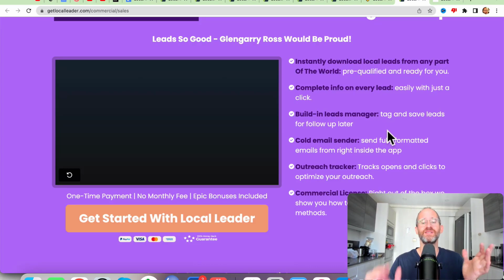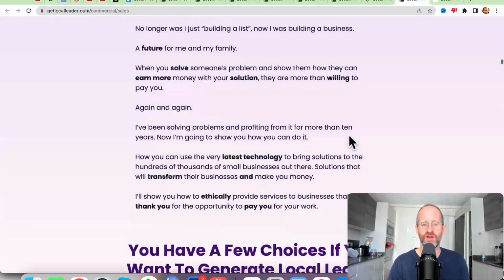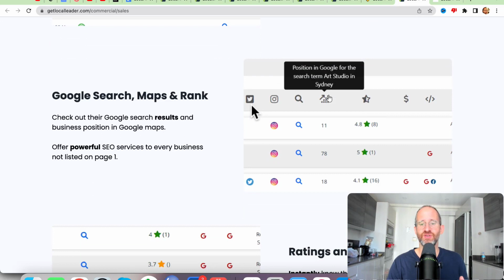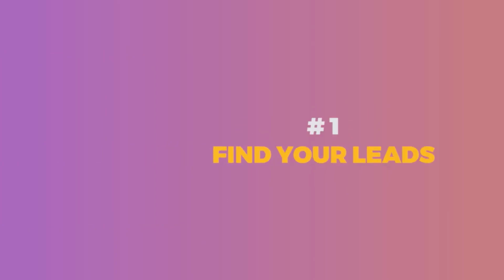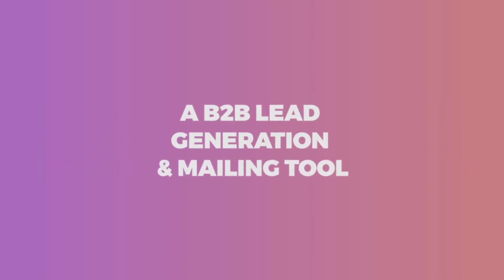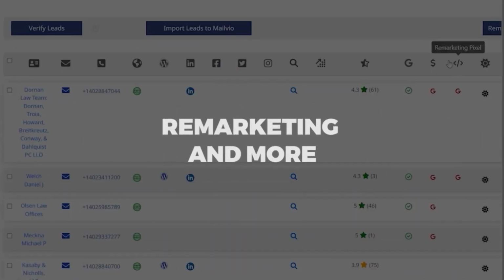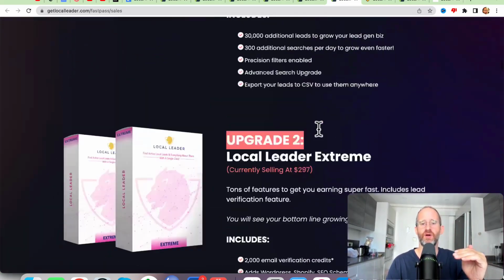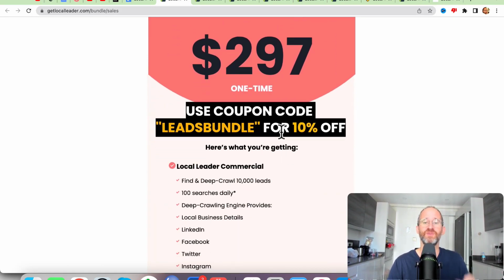Local Leader review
Thank you for checking out my Local Leader review